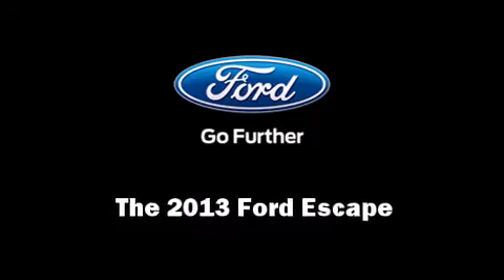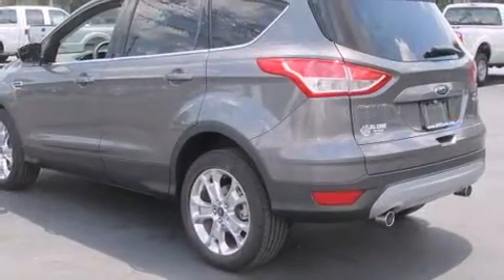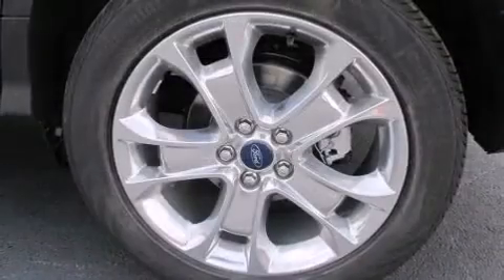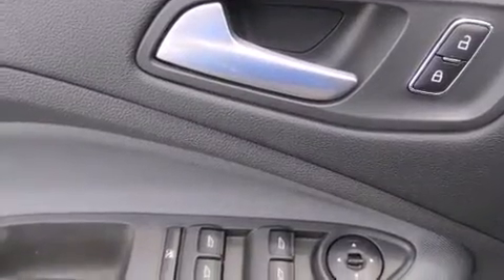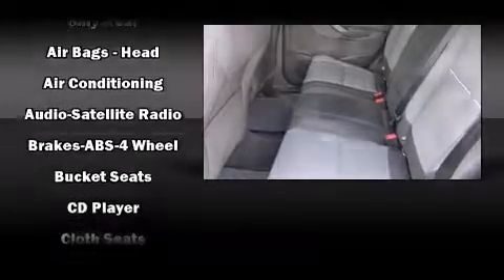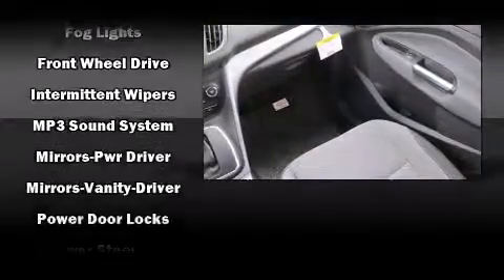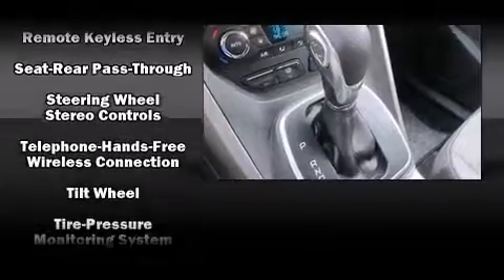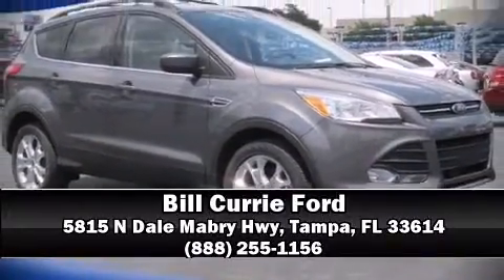2013 Ford Escape SE in Tampa, FL 33614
5815 N Dale Mabry Hwy

Discerning drivers will appreciate the 2013 Ford Escape. It features an automatic transmission, front-wheel drive, and a 2 liter 4 cylinder engine. The engine breathes better thanks to a turbocharger, improving both performance and economy. Top features include air conditioning, a rear window wiper, 1-touch window functionality, a tachometer, fully automatic headlights, power windows, an overhead console, and cruise control. Safety equipment has been integrated throughout, including: head curtain airbags, front SIDE impact airbags, traction control, brake assist, ignition disabling, and 4 wheel disc brakes with ABS. For added security, dynamic Stability Control supplements the drivetrain. We have a skilled and knowledgeable sales staff with many years of experience satisfying our customers needs. They'll work with you to find the right vehicle at a price you can afford. Stop in and take a test drive!